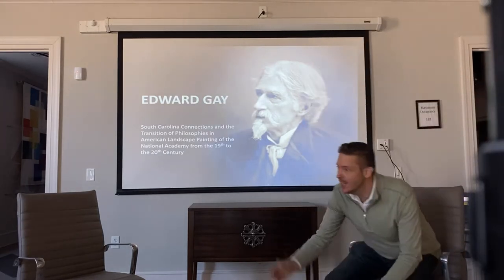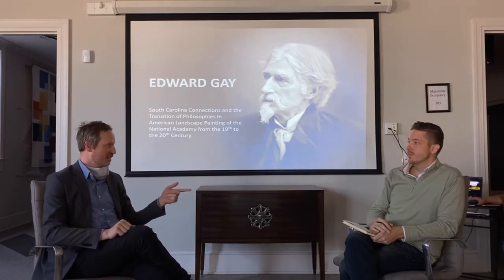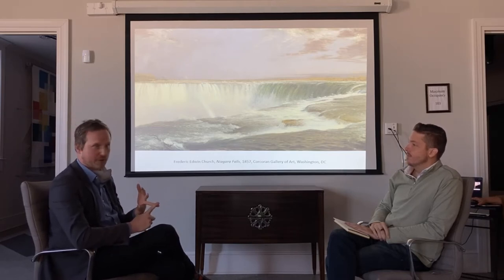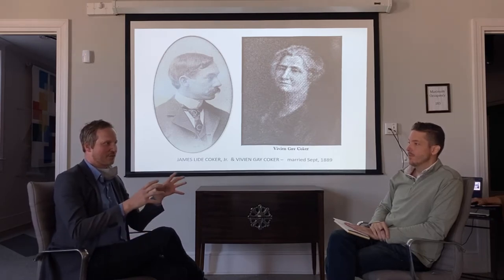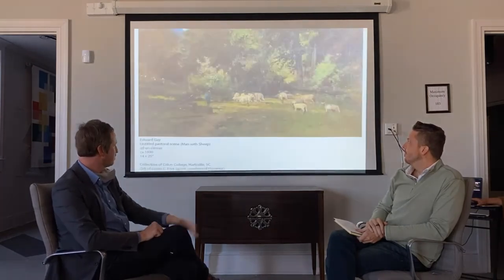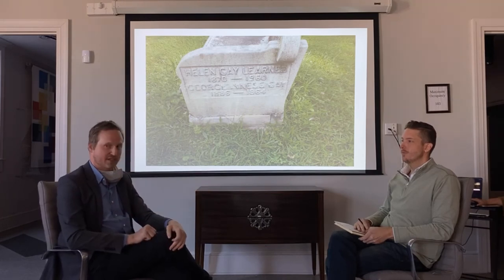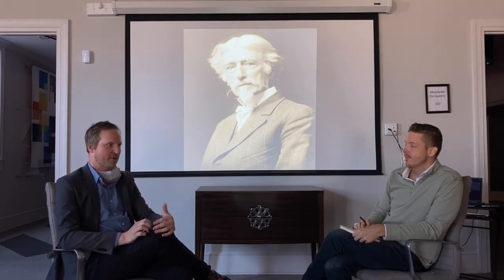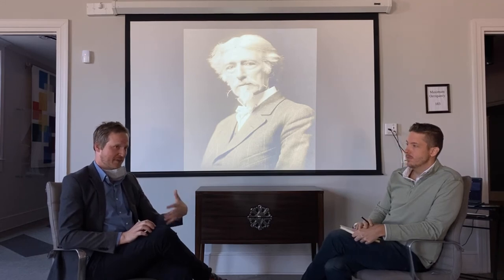Lecture Series: Edward Gay, An American Landscape Artist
This presentation is a part of the Hartsville Museum’s 40th Anniversary Lecture Series. Edward Gay, an American Landscape Artist was presented by Stephen Motte.